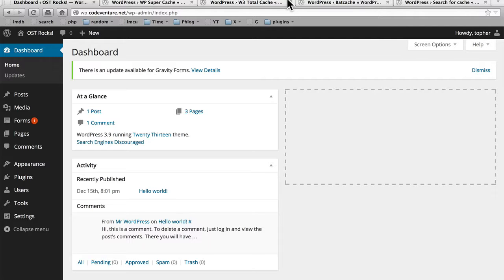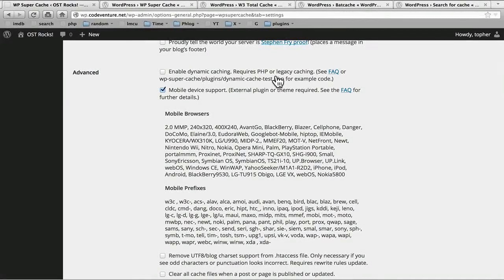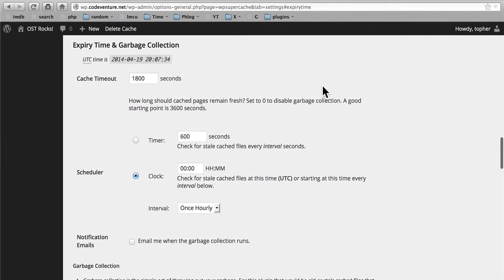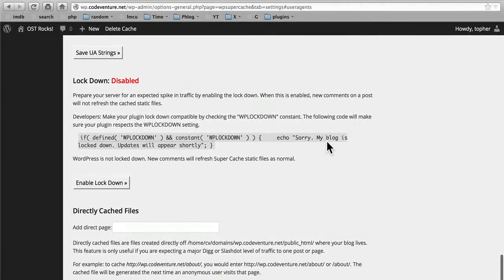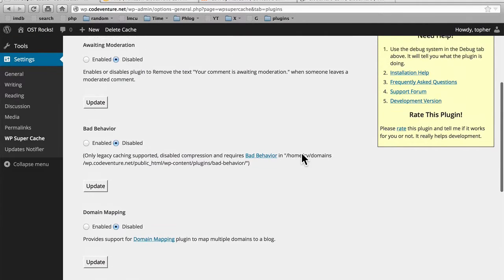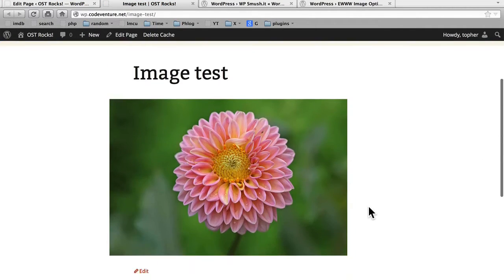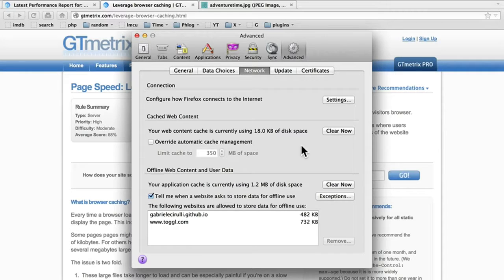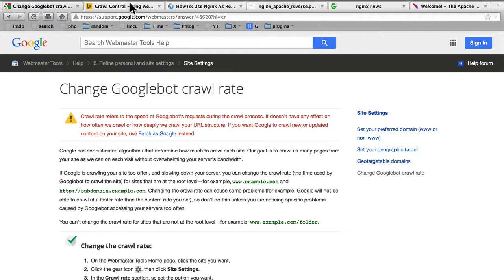WORDPRESS TUTORIAL | How to Speed Up WordPress Sites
INTRO:

In this series, Topher explores the various ways you can make your WordPress site run more quickly. From a great configuration of the SuperCache plugin to some simple to implement tips, you'll have a blazing fast site.

Table of Contents:

Introduction
WP Super Cache - Part 1
WP Super Cache - Part 2
WP Super Cache - Part 3
Auto Image Size
htaccess Caching
Crawl Rate
Summary
Speeding Up WordPress Quiz